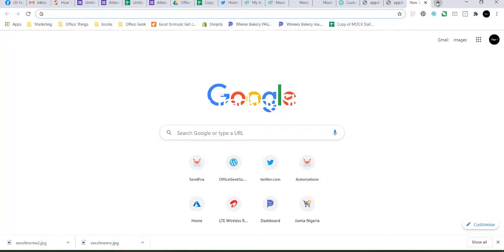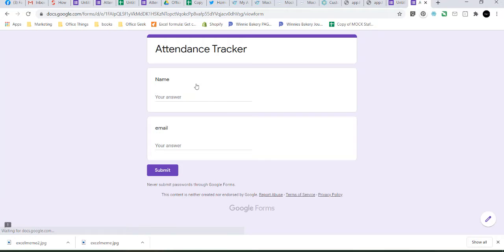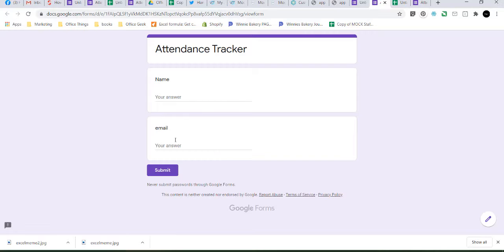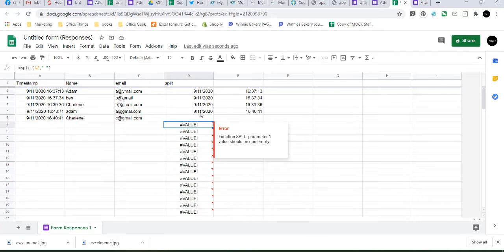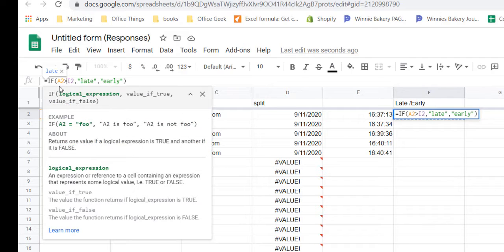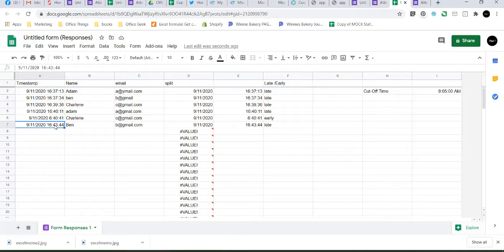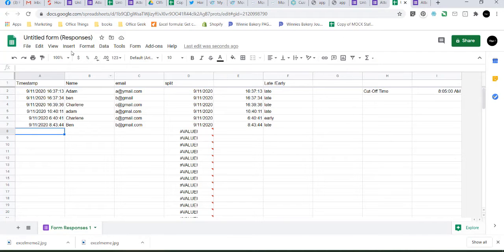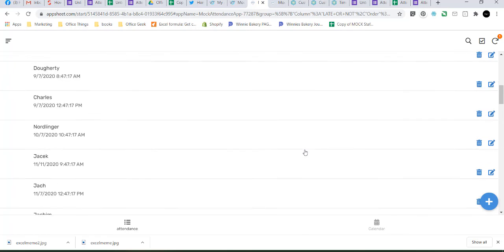Attendance Tracker With Google Forms, Google Sheets And A Little Code For Teachers & Trainers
Teacher ! Trainers !  School-Class Reps !

If you are  giving lectures online or managing a class/group online and you need to track your audience or students. attendance... Join us in this live training where we make a tracker using Google Forms and Google Sheets.